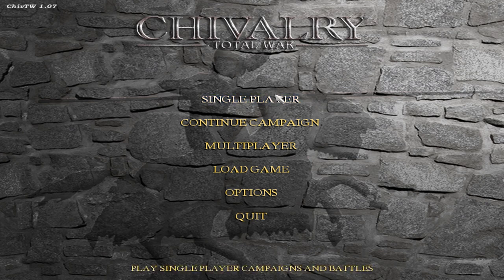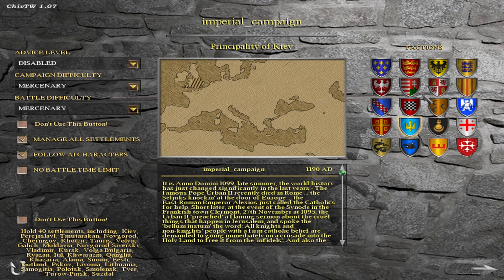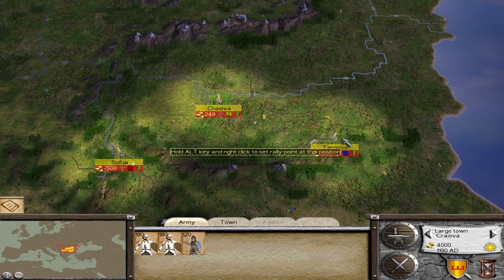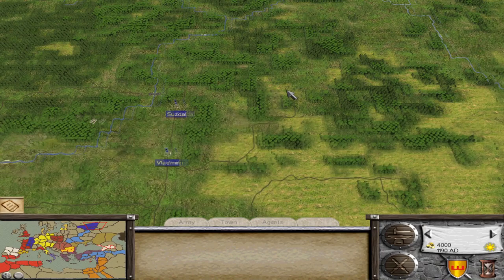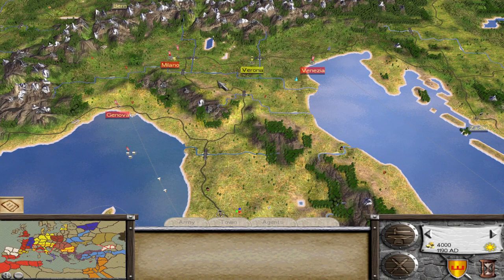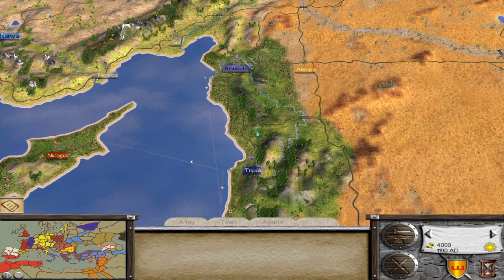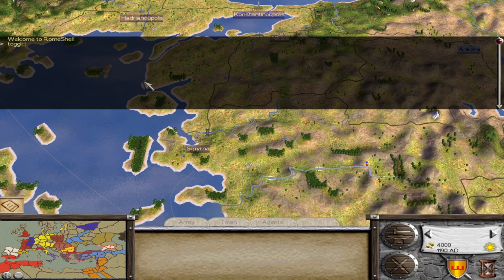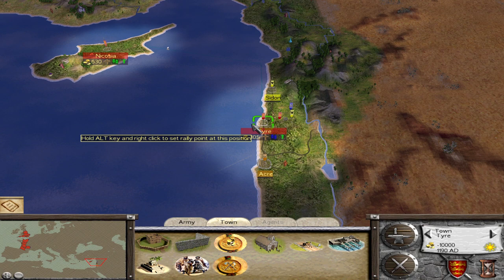Third Crusade Campaign for Rome Total War Overview and Impressions (Chivalry Total War Submod)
In this video, I go over the newly released Third Crusade campaign submod for the classic medieval era mod for the original Rome Total War - Chivalry Total War. This submod is more stable than the other High Era submod for Chivalry (Fall of the Cross Rise of the Crescent) and it adds some new factions (some of them by replacing old ones).